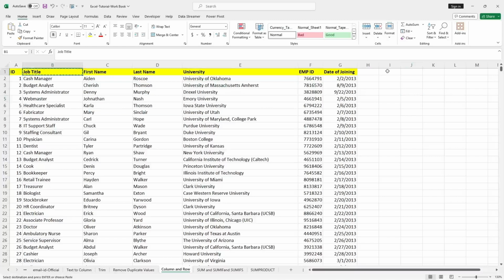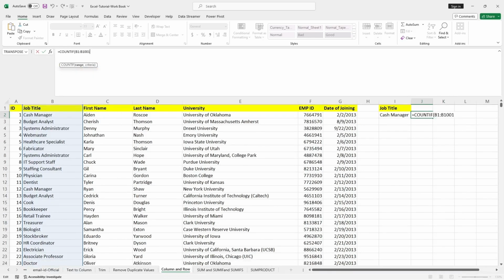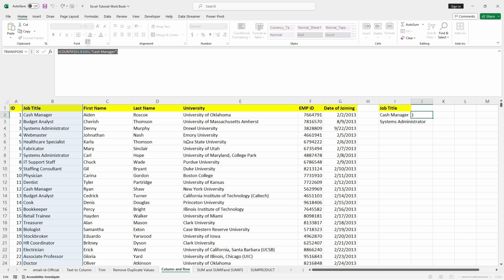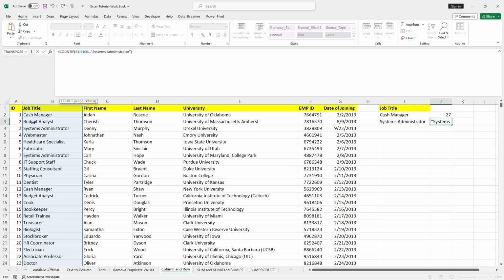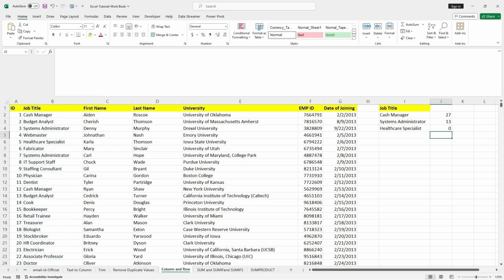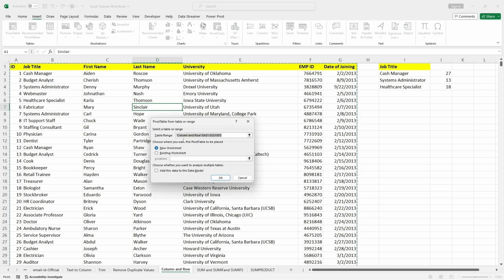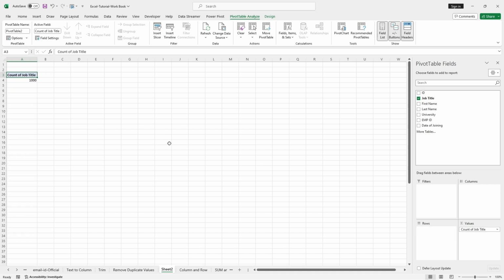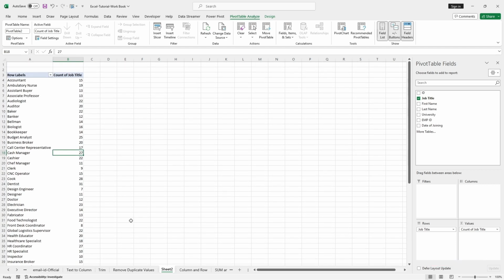Master Excel | Use COUNTIF and PIVOT Table to Count Employee Job Title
Microsoft EXCEL BASICS | Microsoft Excel Tutorial  | Excel Function | Excel Formulas | Use COUNTIF and PIVOT Table to Count Employee Job Title

📒 Reference:-
🎁Links to Purchase👇

 💻Budget Laptops ₹40,000 to ₹50,000:
➤15-FC0156AU HP 15, AMD Ryzen 5 7520U|16GB RAM|512GB
➤X1605ZAC-MB541WS ASUS Vivobook 16, Intel Core i5-12500H|16GB RAM|512GB

💻Budget Laptops ₹27,000 to ₹33,000:
➤HP 15 15-FC0025AU, AMD Ryzen3 7320U|8GB RAM|512GB
➤HP 15 FC0026AU, AMD Ryzen3 7320U|8GB RAM|512GB